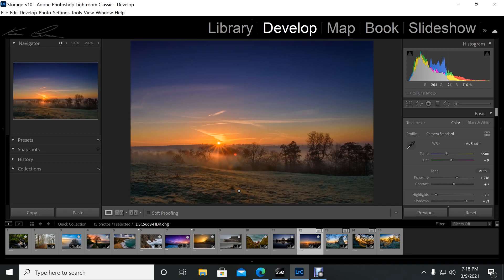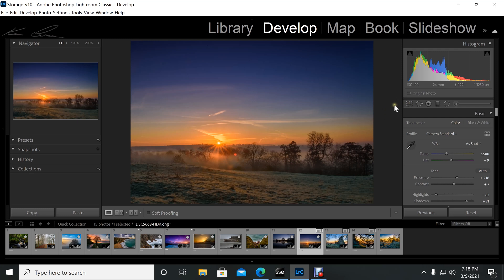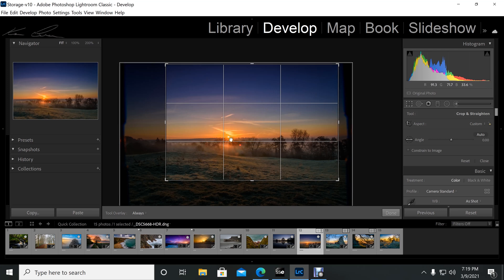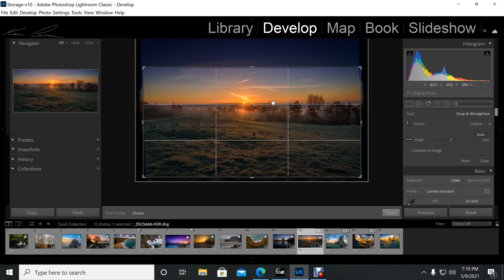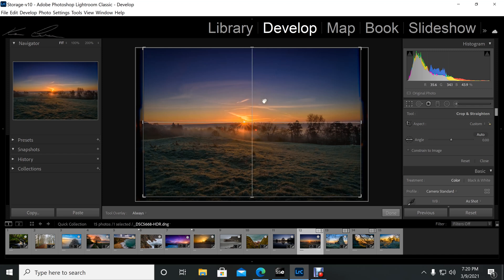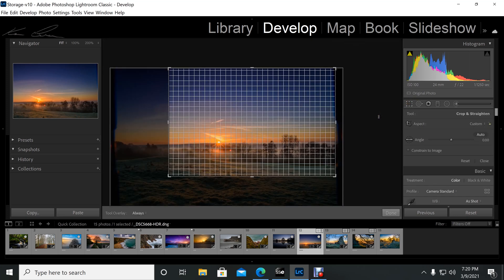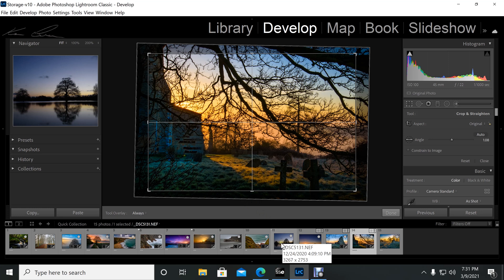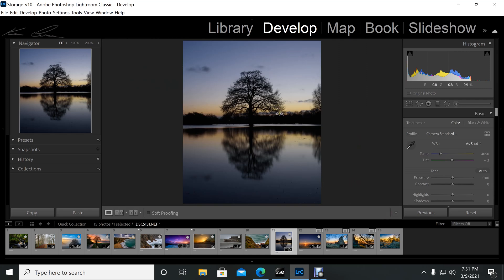Improve Your Photographs with Composition Overlays in Adobe Lightroom (2021)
A quick look at how to improve your photographs using Composition Overlays in Adobe Lightroom. Good composition is on of the key elements of photography. Adobe Lightroom provides several Composition Overlays that will help improve your composition in post production editing.